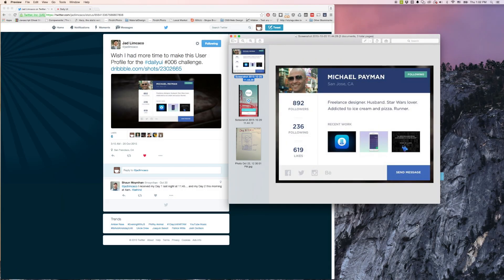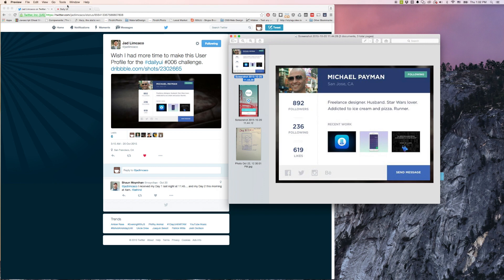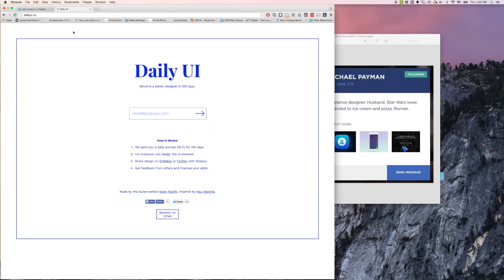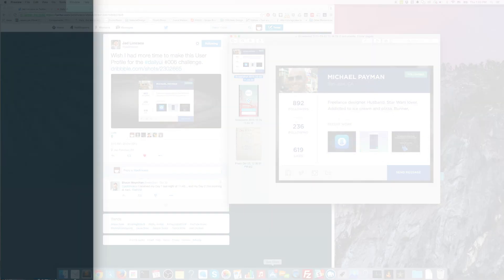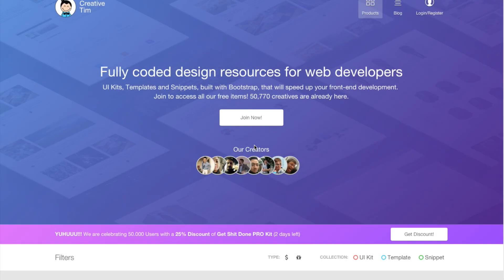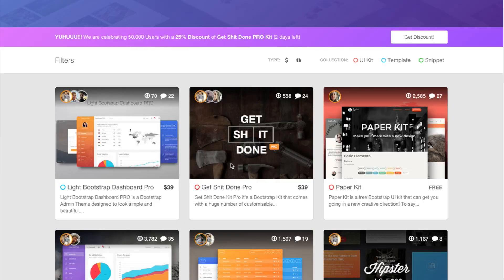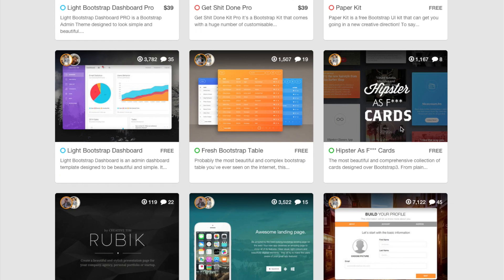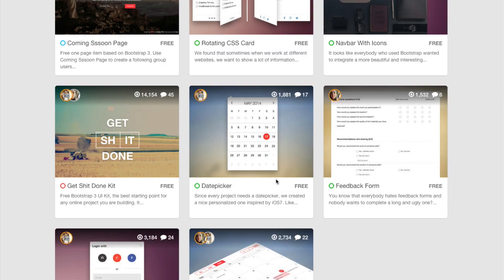Daily UI Speed Web Design - Bootstrap 3 - SASS